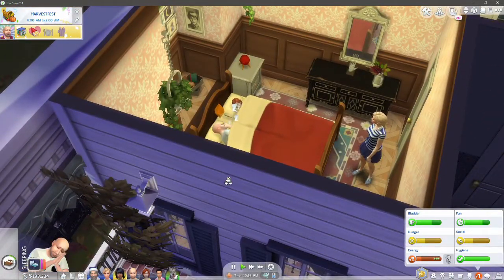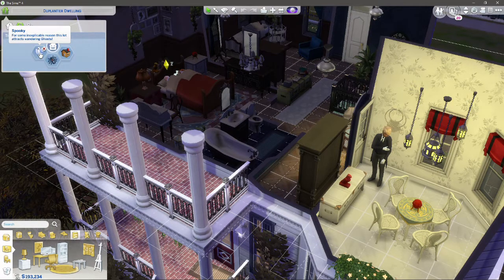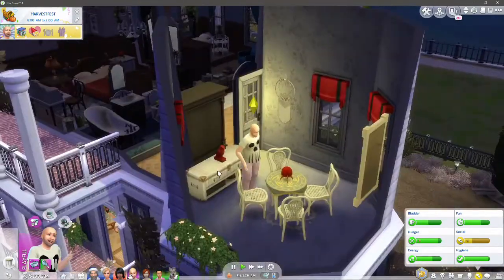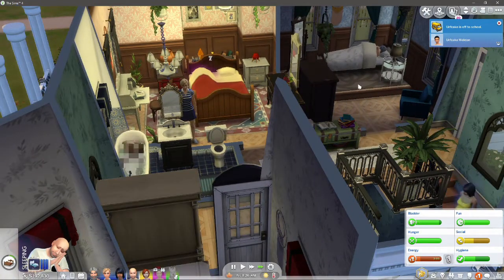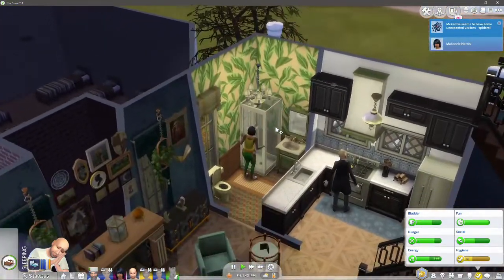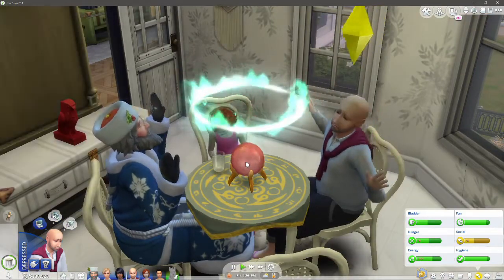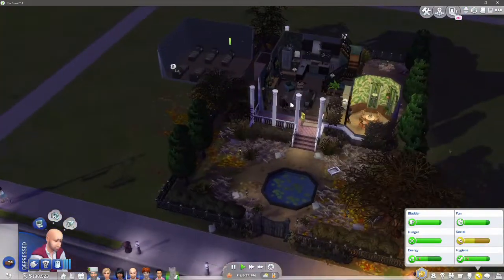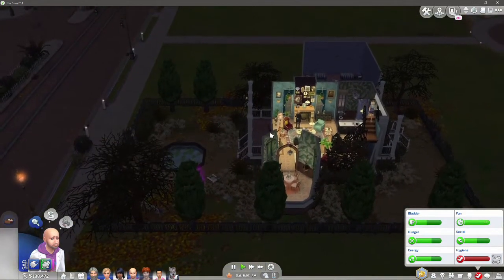Sims 4 - Phil Talks to Ghosts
With the new Paranormal pack, Phil gets up to mischief with the neighbourhood ghosts.